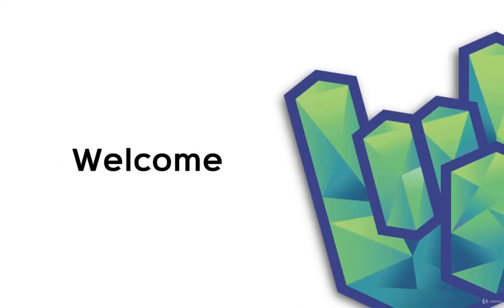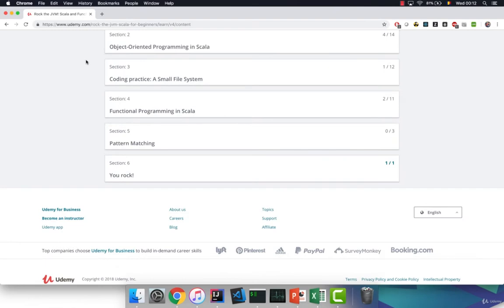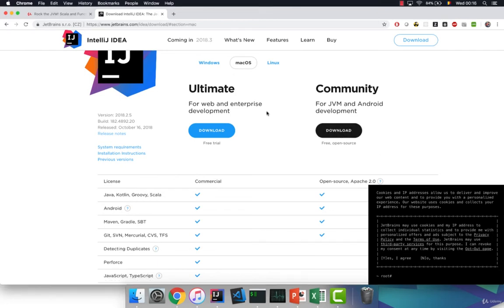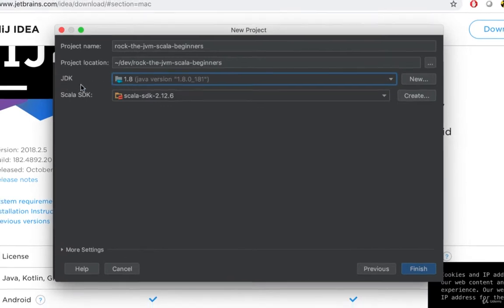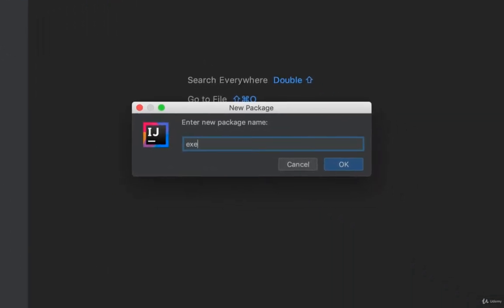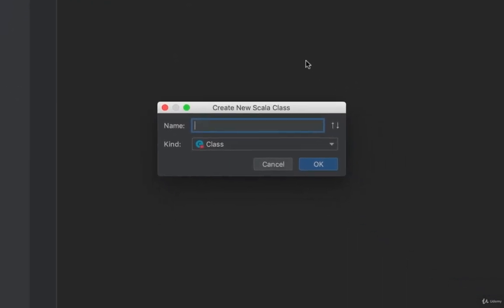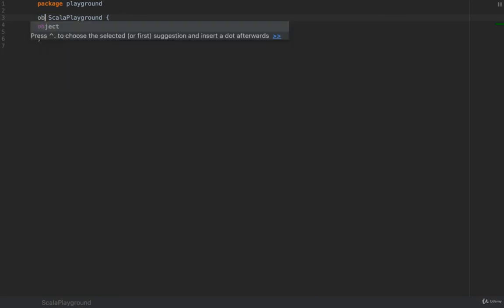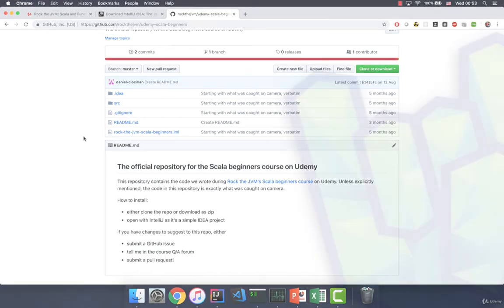Getting Started! #1.1 Scala functioning and programming for beginners